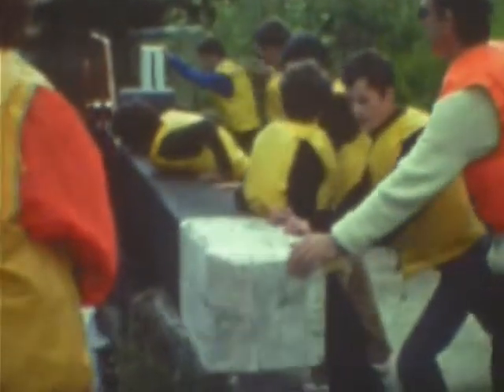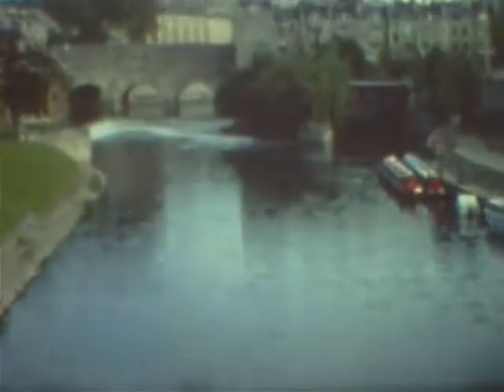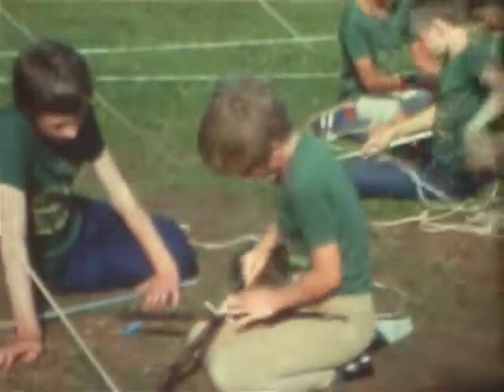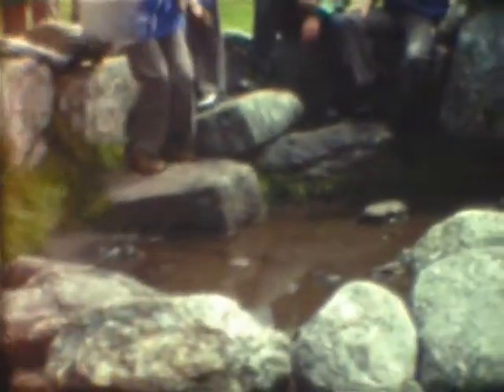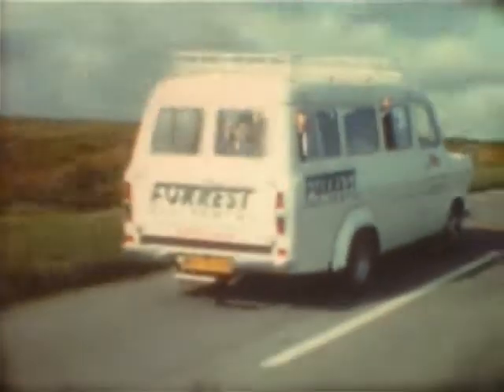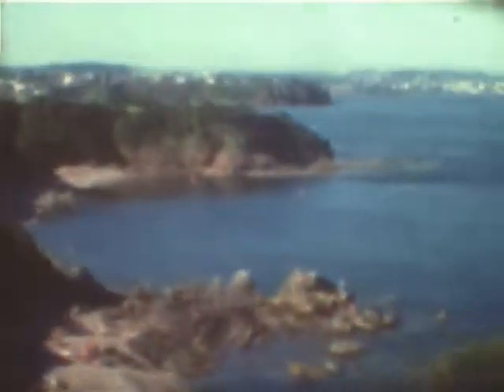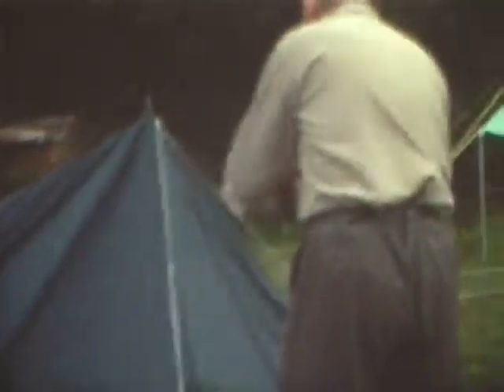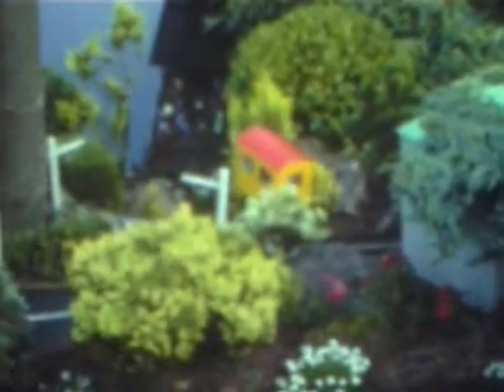38th Bristol LDS Scout Group 1980 Camp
A series of cinefilm and photo memories to celebrate the first 25 years of the 38th Bristol LDS Scout Group.  Commentated by Brian Day who led the group for the majority of that time.